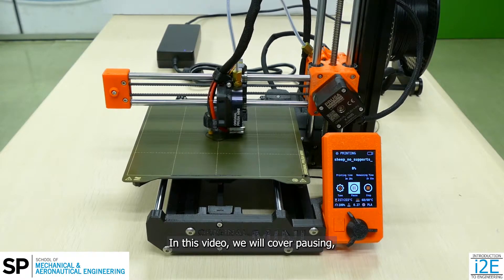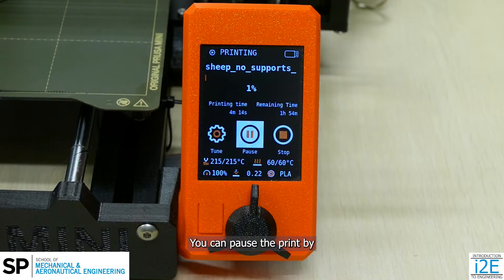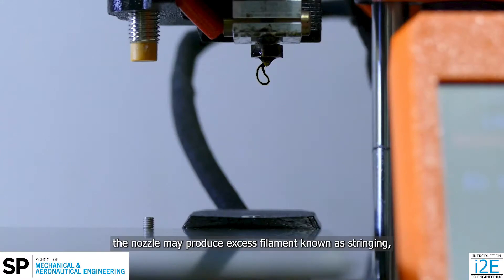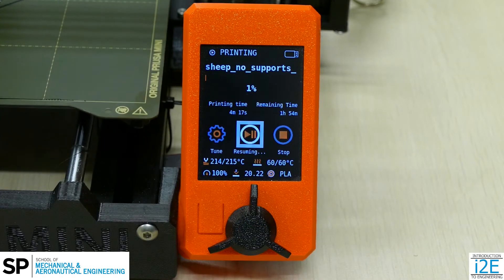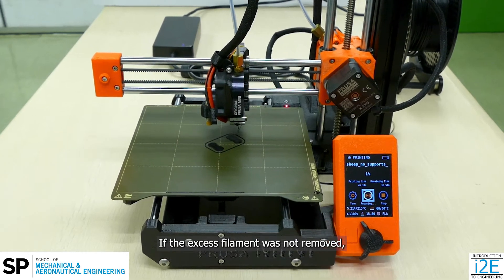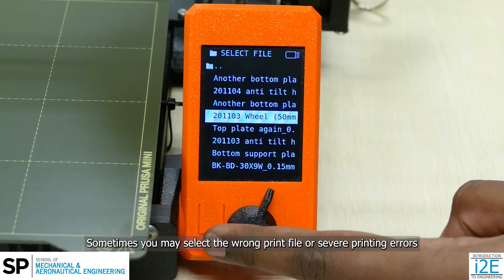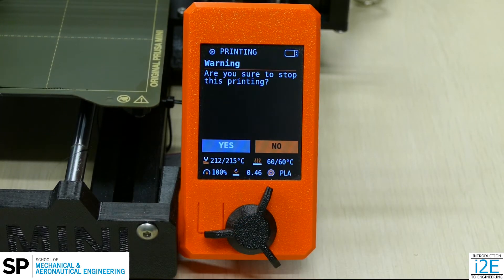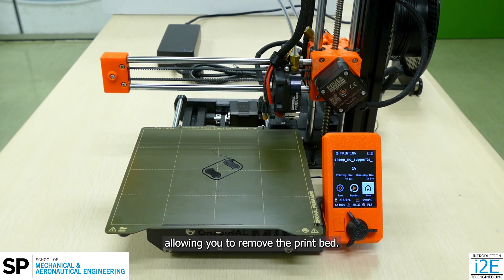Prusa MINI - Pausing, Continuing or Cancelling a Print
This video shows how to pause and continue, or cancel a print in the Prusa Mini 3D Printer.